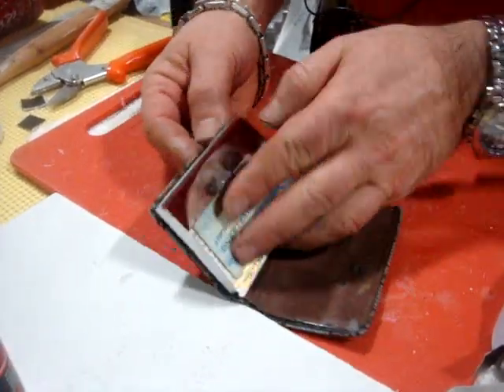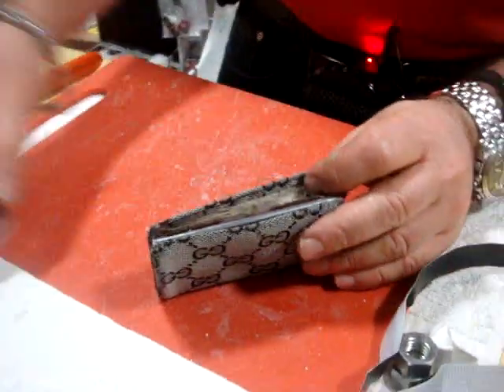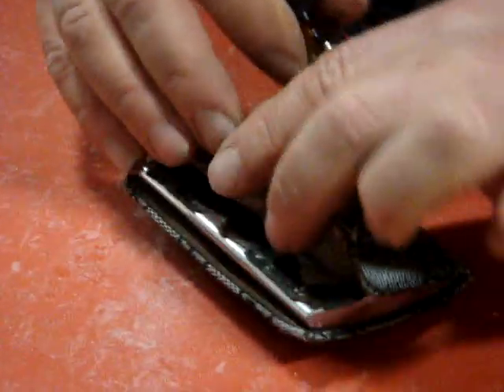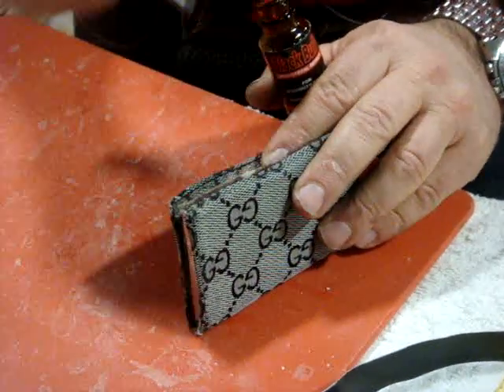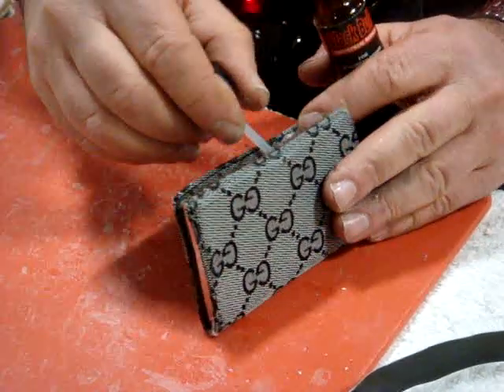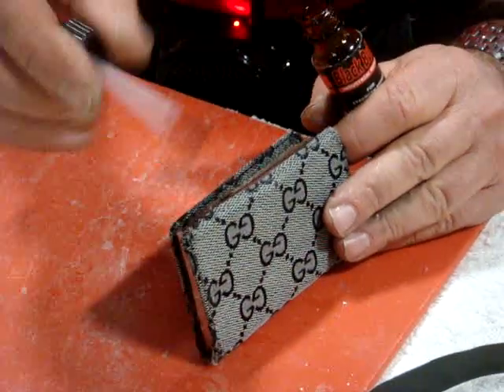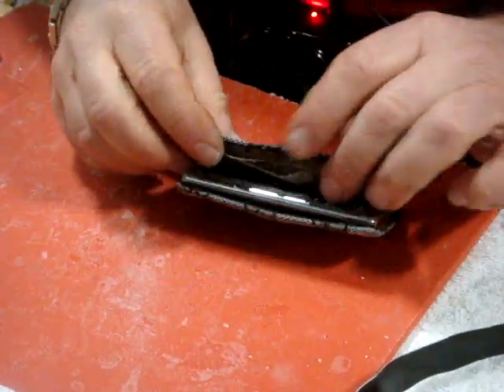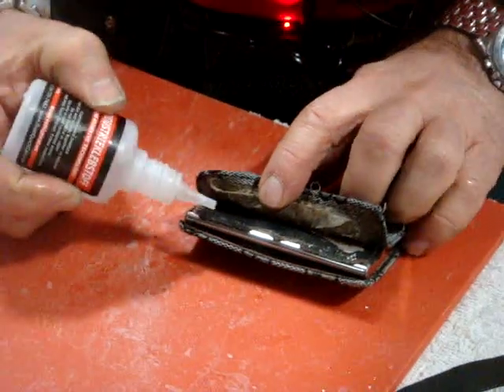How to REPAIR FAST valet with adhesive.